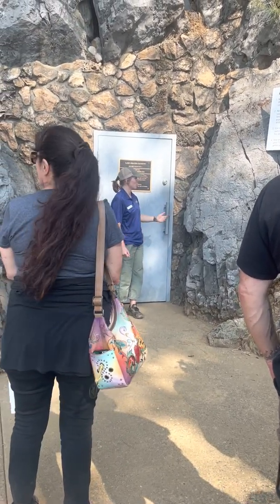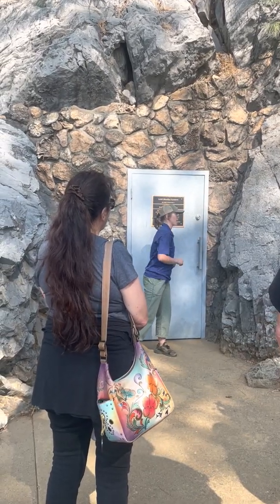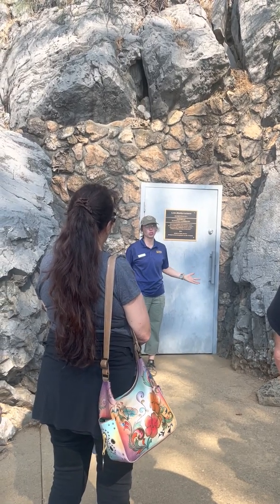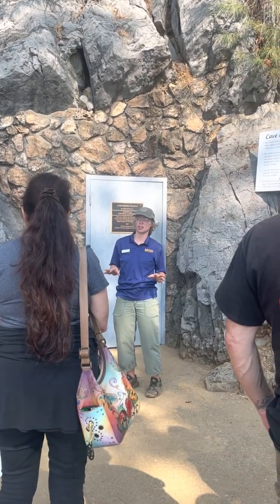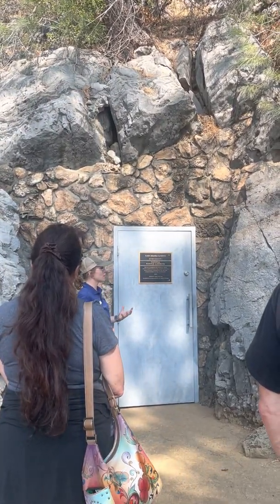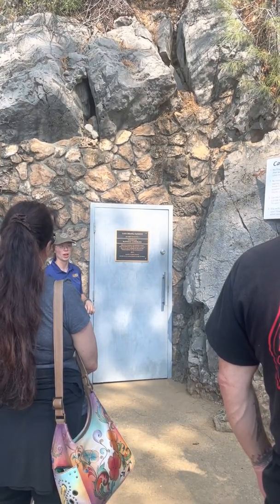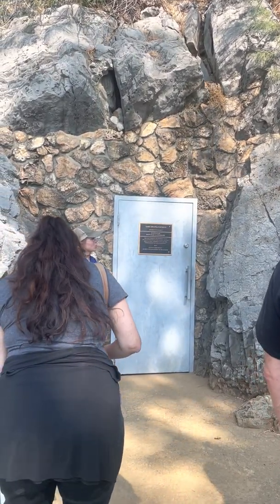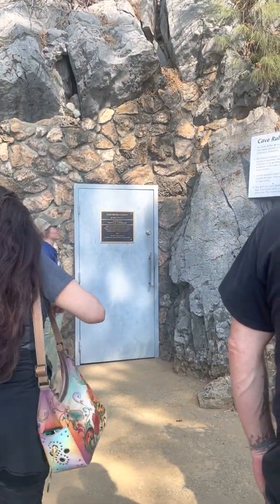Lake Shasta Caverns